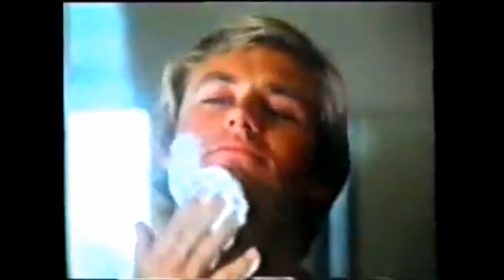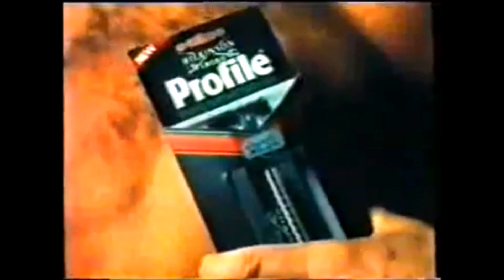Secret Sound - just a little joke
original meme "secret sound" invented by Big Gaz. Also Gaz made the "Quack" outro for me, thank you Gaz!